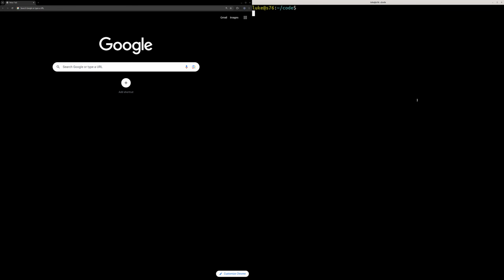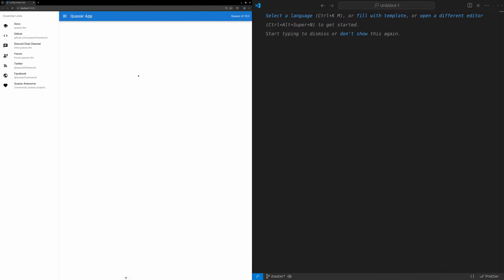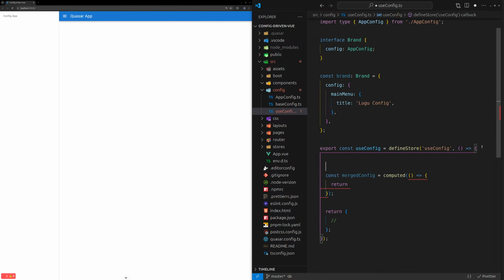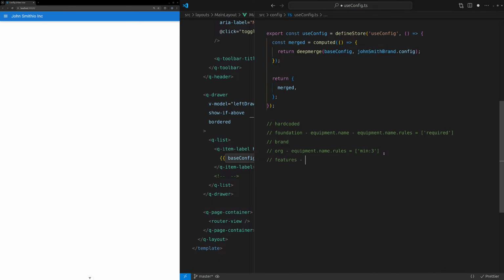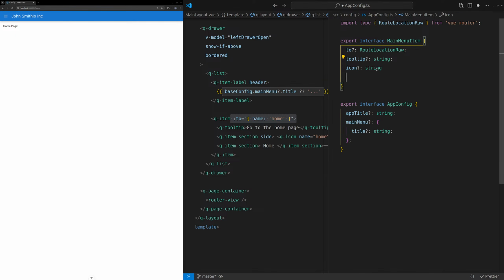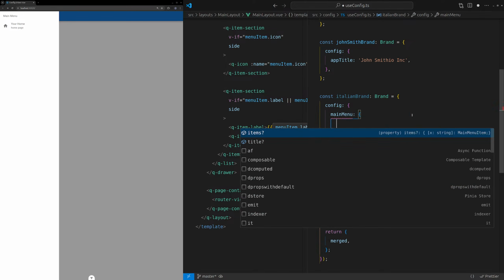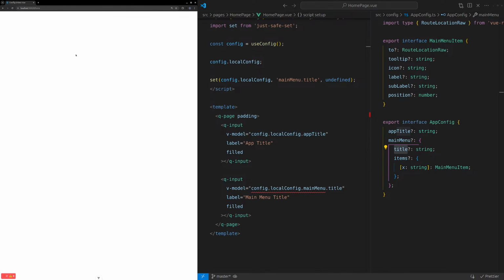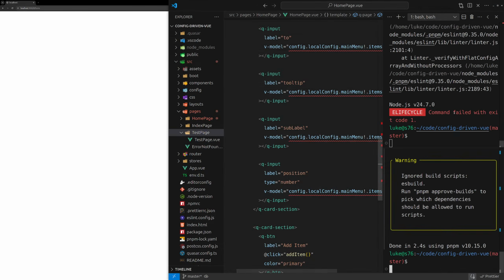Config Driven Vue Apps are AWESOME!!!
I'm thinking of creating a course on building config driven apps with Vue. You may even think of these as "meta" apps.

Basically, we make it so most of the app is driven by config.

It turns out this isn't too hard to do with Vue, and it allows you to put a lot of the control into the admins/users hands.

Let's have a play, and see what we can come up with!